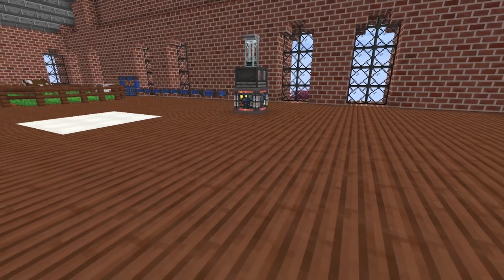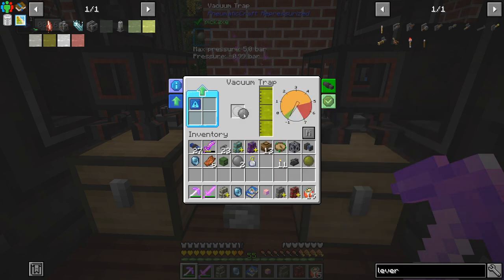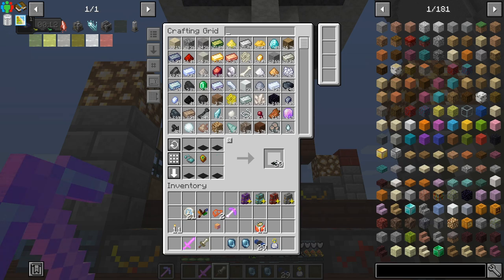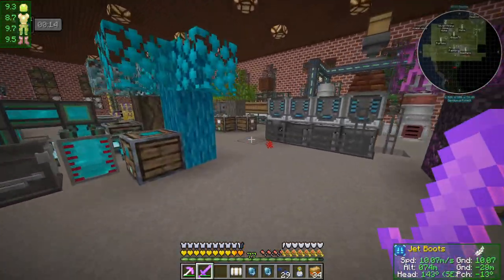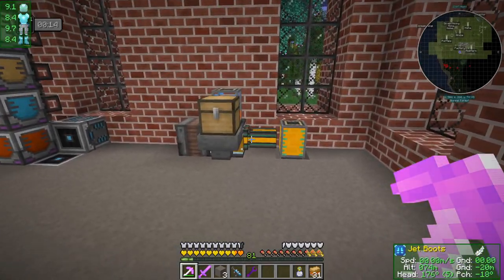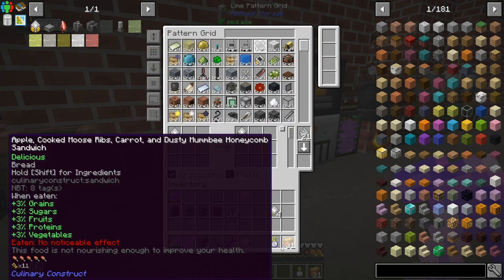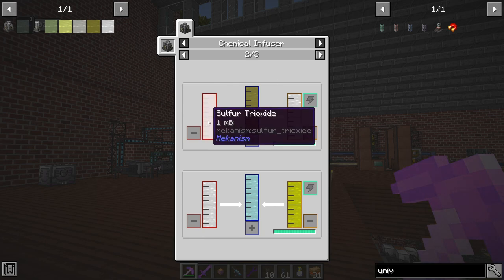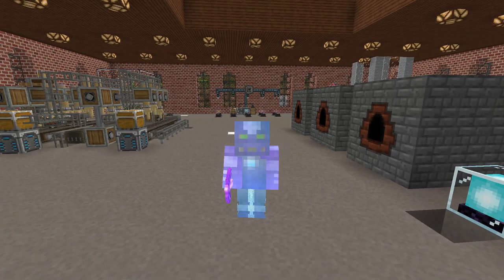Enigmatica 6 Expert | Pressurized Spawning | Sulphur Trioxide | Ep 76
No more hunting for Tarantula Hawks - or any other mob once we capture them! Thes Pneumaticraft spawners are pretty cool! We also progress just that little bit further towards nuclear fuel! One day I'll actually get to use that reactor. One day.